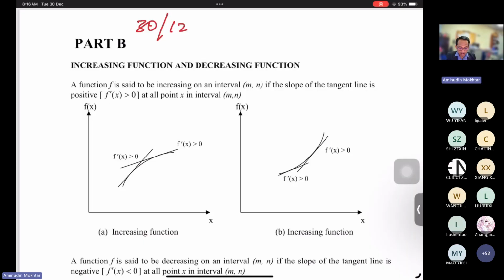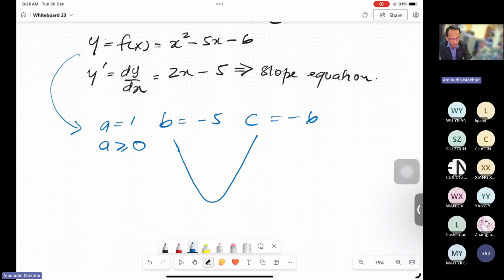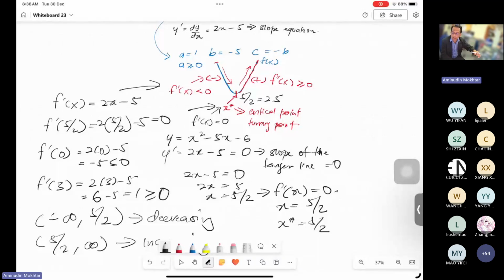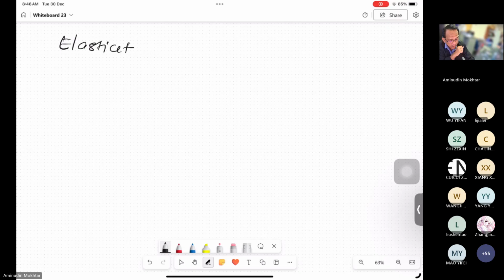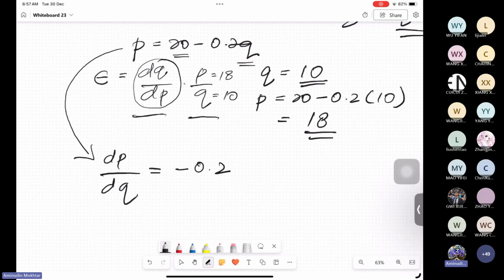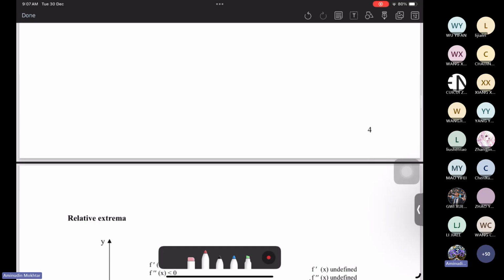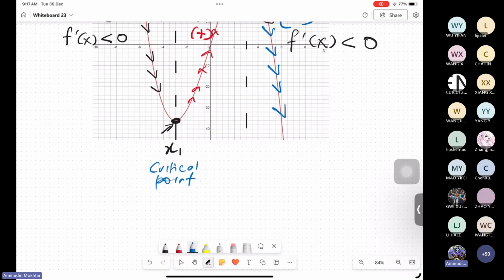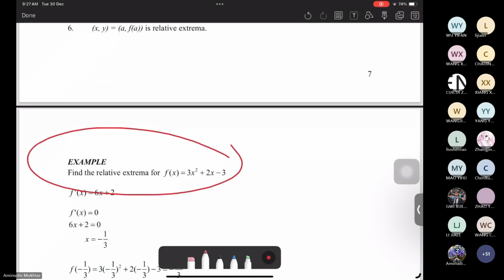UKMi | 30.12.2025 | Differentiation | Video 1